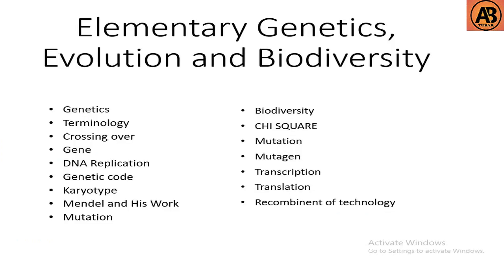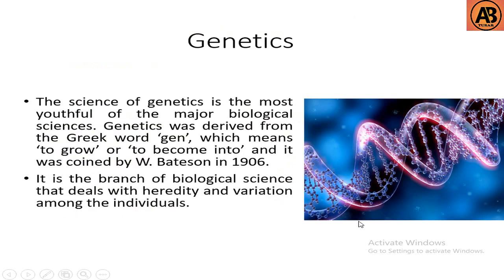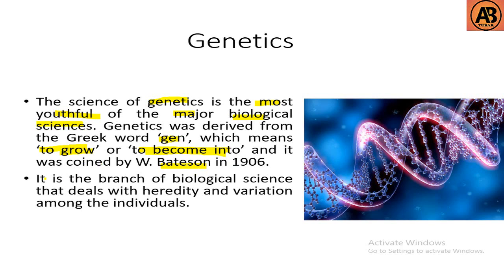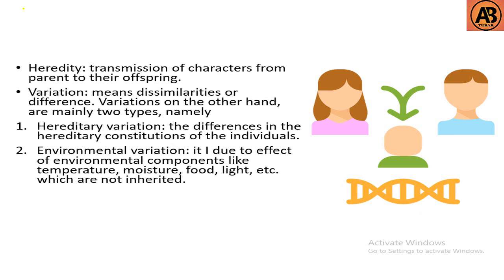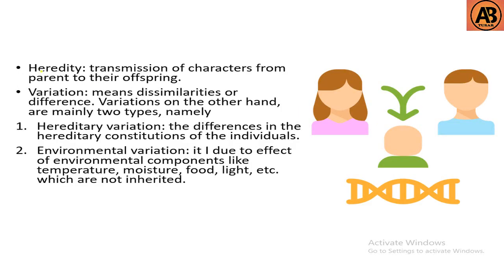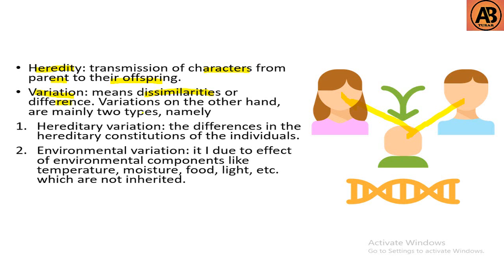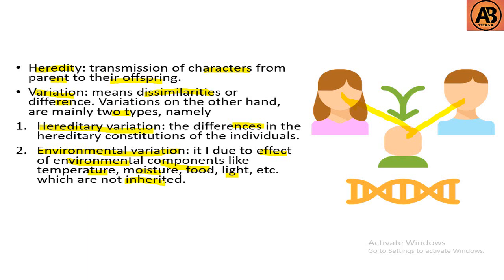What is Genetics ।। "Learn with AB Tusar"